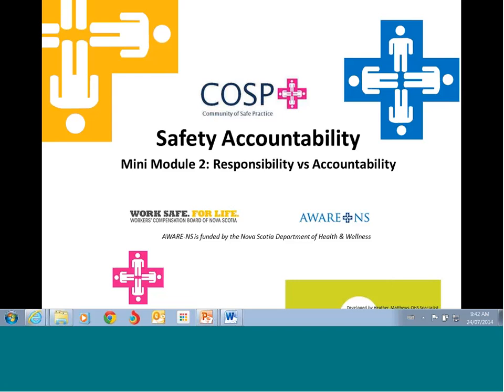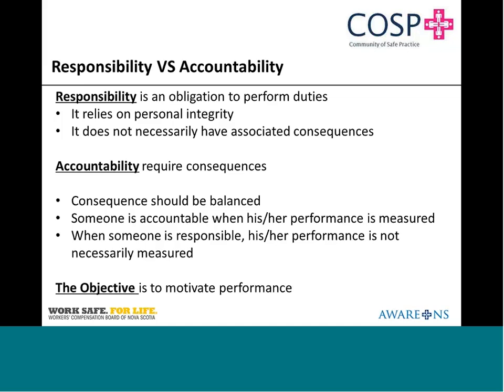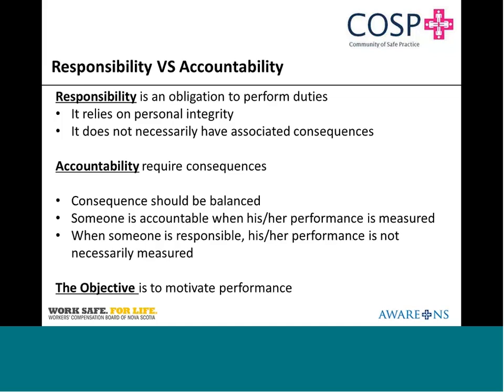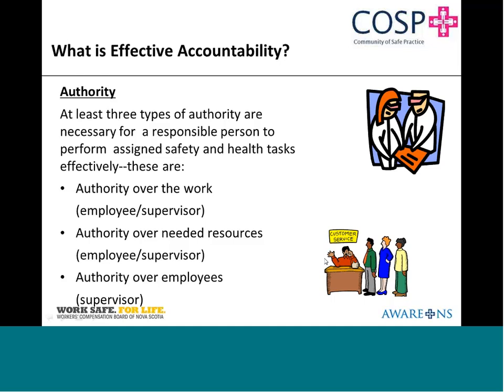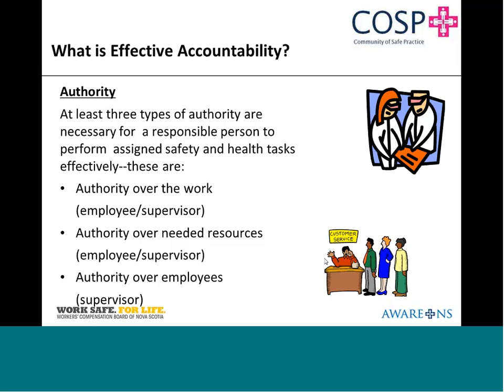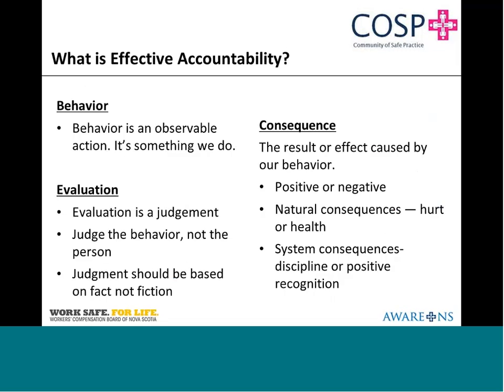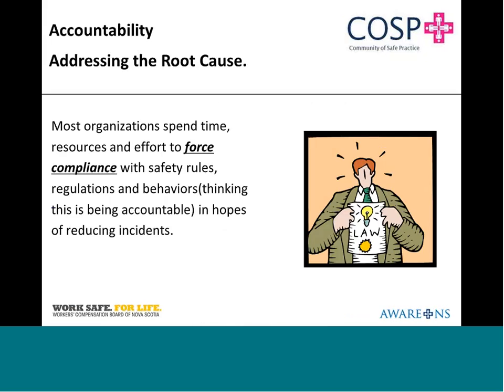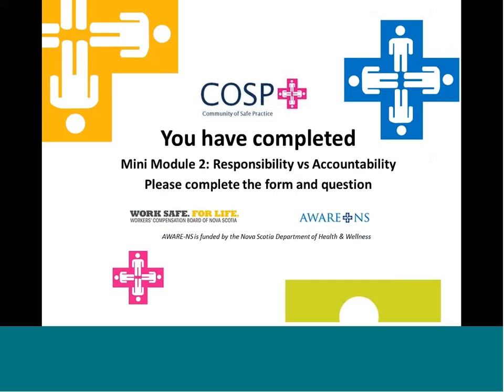Safety Accountability Module 2